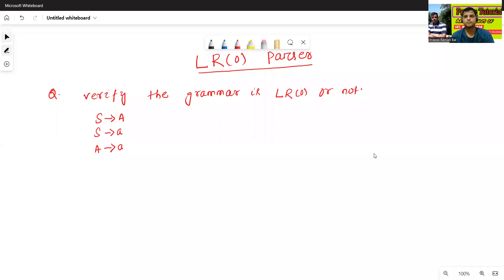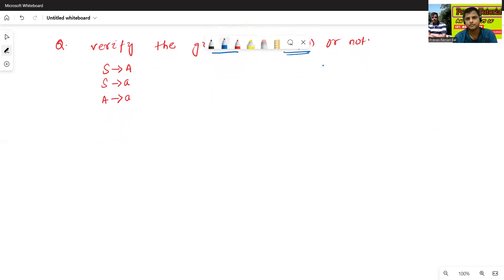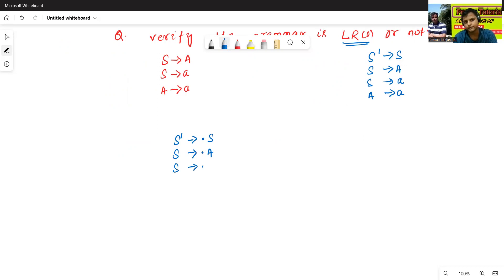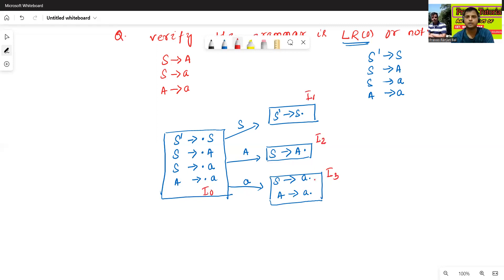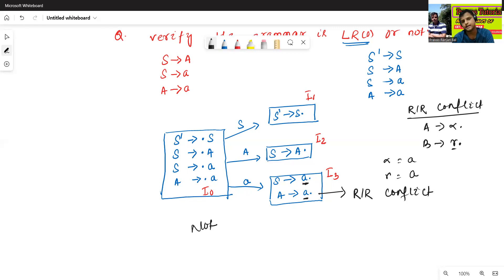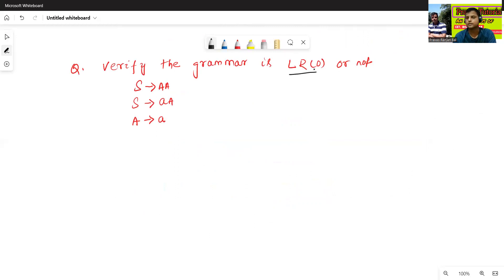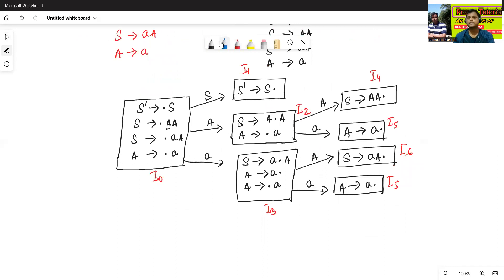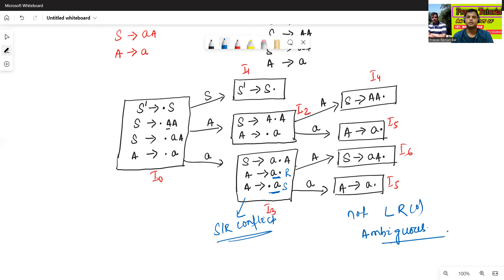LR(0) Parser | SR Conflict| RR Conflict | LR(0) Parser Part 5 (C29)